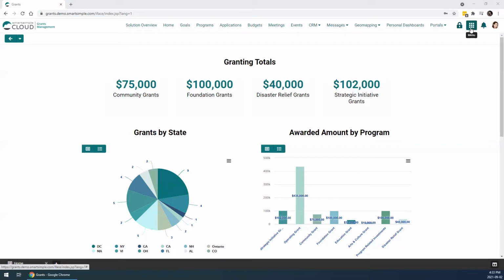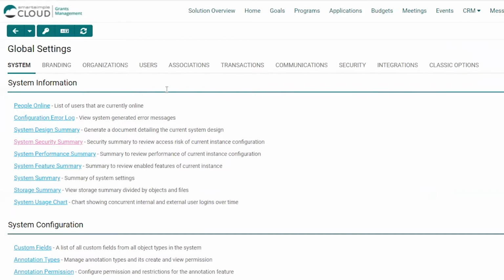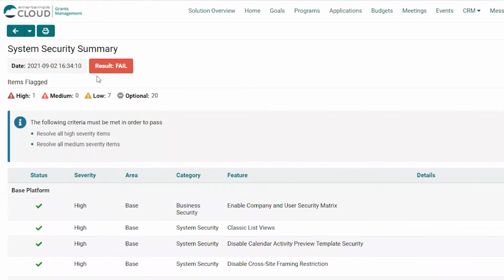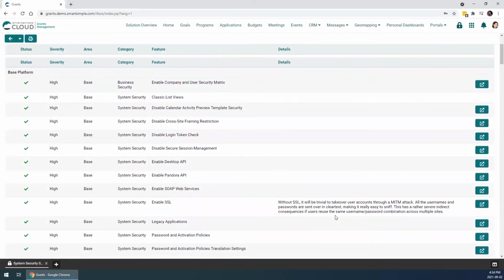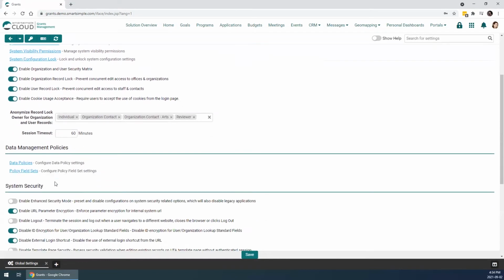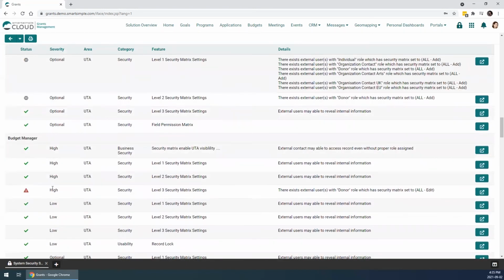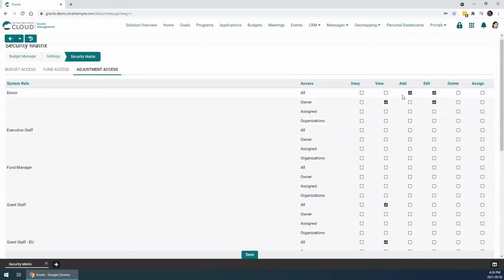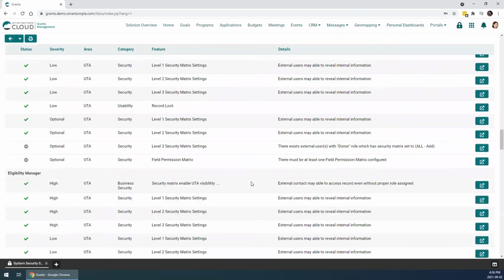How to: System Security Summary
With the System Security Summary feature in SmartSimple Cloud, users can quickly and easily review access risks of the current configuration. Security reviews can be conducted at any time to ensure all high and medium-risk issues are resolved immediately. Keeping your organization safe and secure.